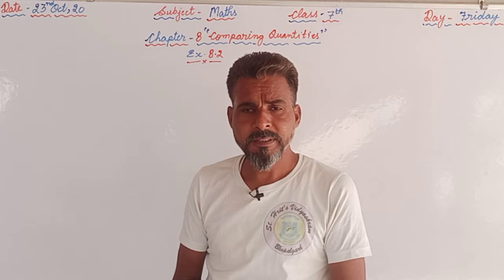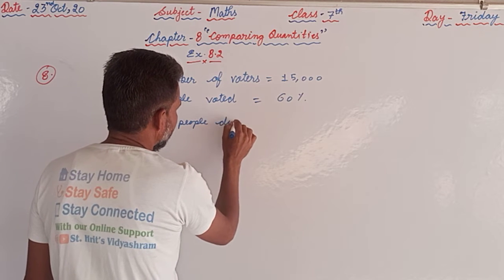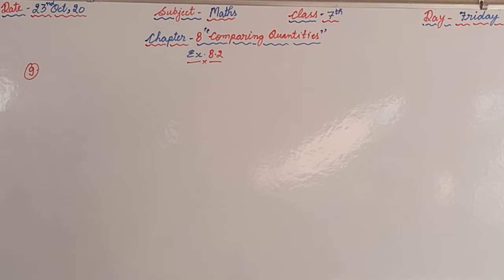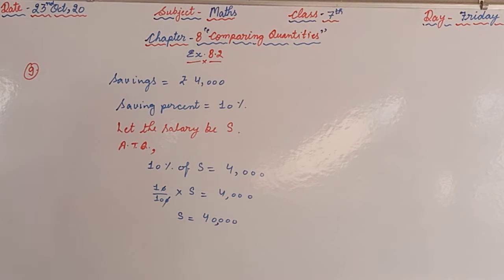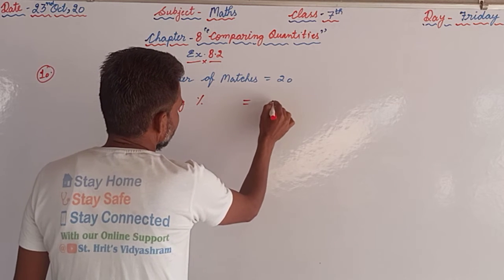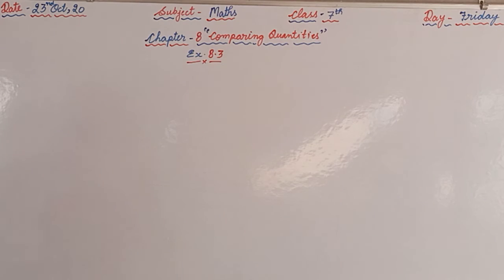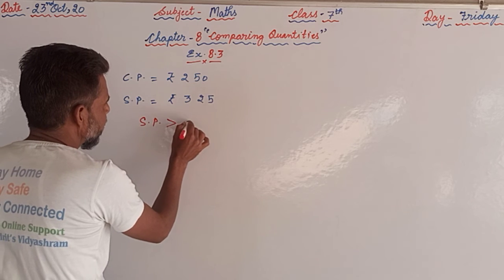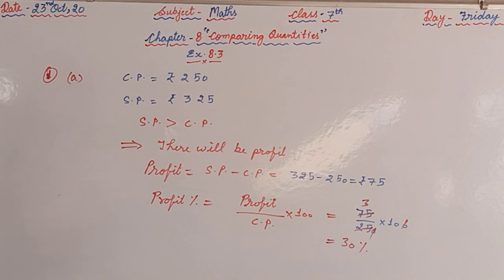Maths - Class - VII ( Ex. 8.2 )